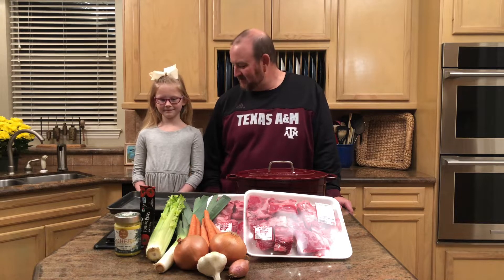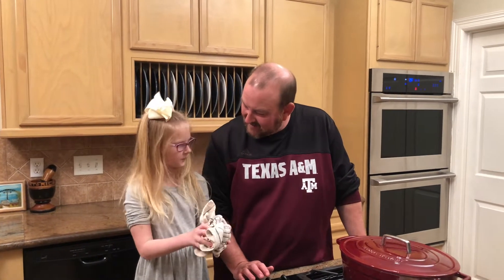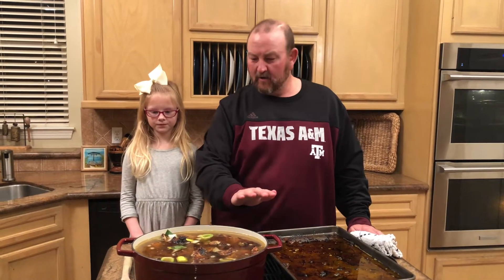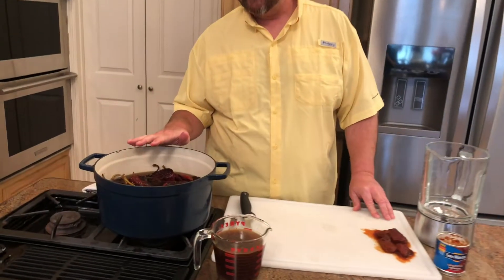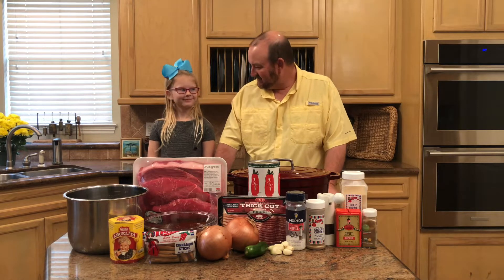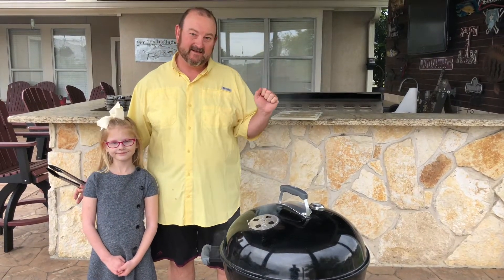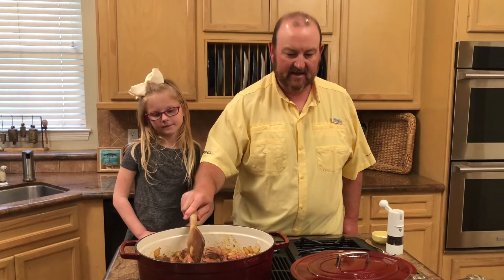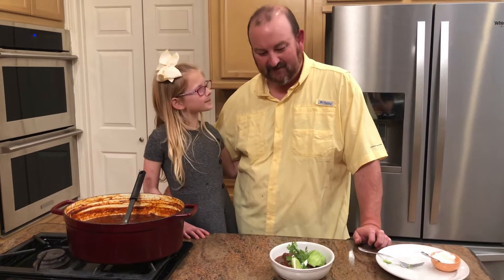Sunday Dinner - Texas Chili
A true flavor explosion we are excited to share with you!  Please let us know how you like it, or share your own tips and tricks.
Ingredients:
BEEF BROTH:
5 Lbs Beef Bones
Tomato Paste
Onions
Carrots
Celery
Leeks
Shallot
Garlic
Ghee
Thyme
Oregano
Or
Sub Store Bought 6 Cups Beef Broth

CHILI MOLE:
4 Ancho Peppers
4 Pasilla Peppers
5 Chile de Arbol
4 Guajillo Peppers
4 New Mexico Peppers
3 Chipotle Peppers in Adobo
2 Cups Beef Broth

CHILI:
12 Oz Package of Bacon
4-5 Lbs Sirloin or Chuck Steak (Prime Grade preferred)
2 Onions
1 Jalapeño
6 Cloves of Garlic
1 Tbsp Garlic Powder
1 Tbsp Sea Salt
2 Tbsp Brown Sugar
1 Tbsp Paprika
1 Tsp Ground Coriander
1 Tsp Ground Cumin
Ground Black Pepper to taste
4 Cups Beef Broth
1 12 Oz Beer - Dos Equis Lager
1 28oz Can Whole San Marzano Tomatoes - hand crushed
1 Cinnamon Stick
2 Tbsp Grated Mexican Hot Chocolate

GARNISH:
Sour Cream
Cilantro
Lime
Avocado
Grated Cheese
Scallion